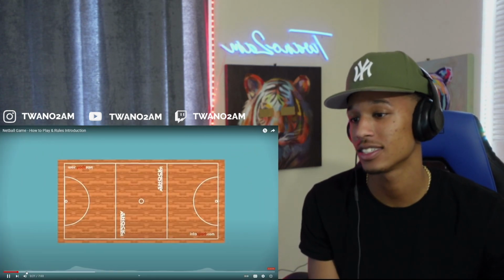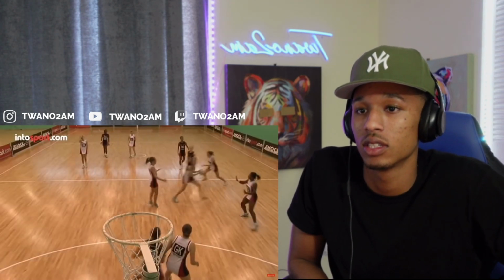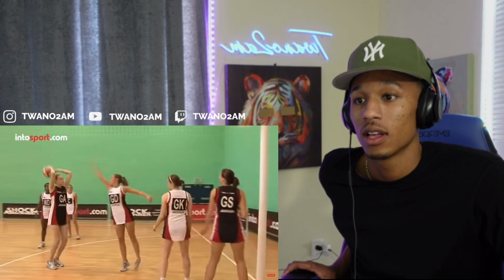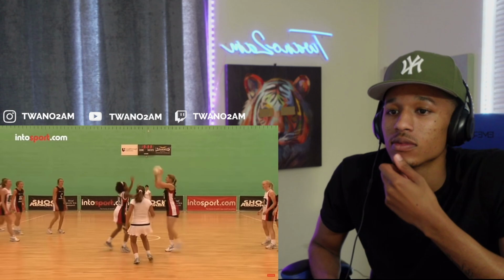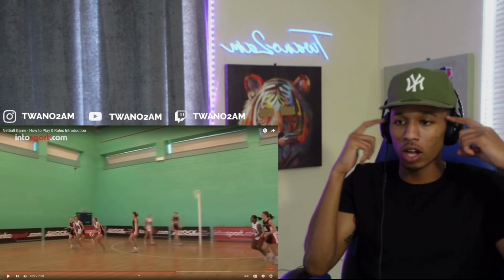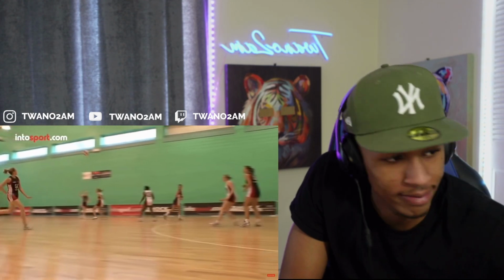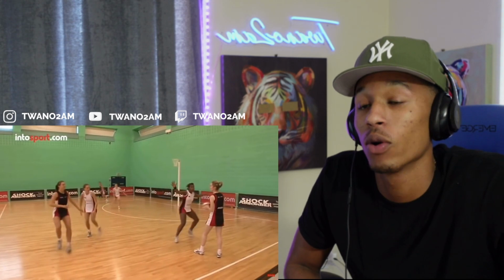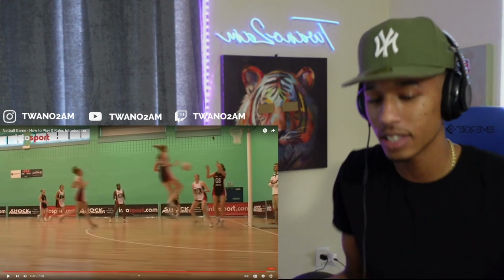Tf is NETBALL?..How to Play & Rules Explained *American Reacts*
I LIVESTREAM AROUND 3 TIMES A WEEK